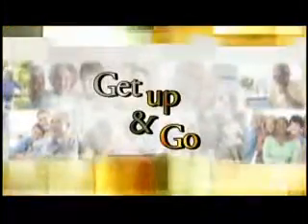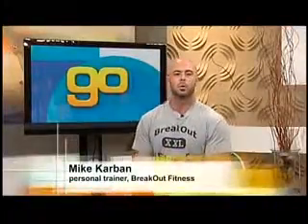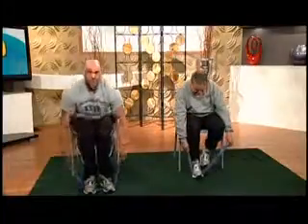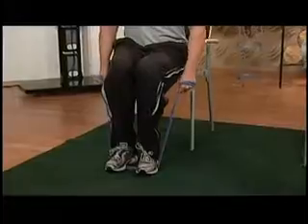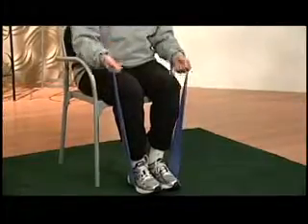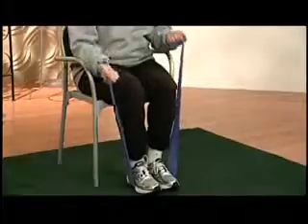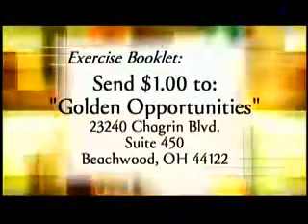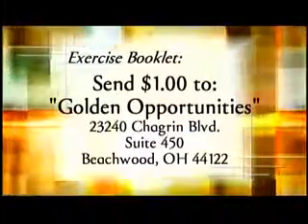Golden Opportunities Show 653 exercise